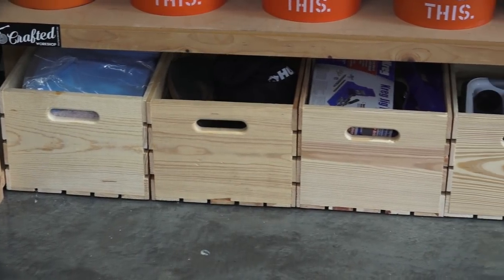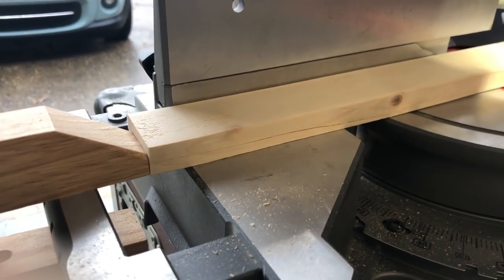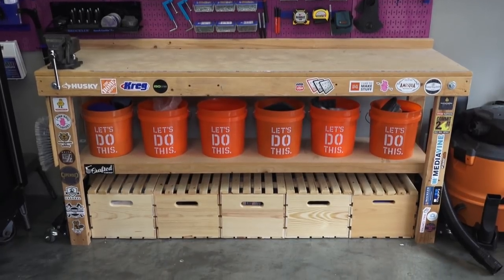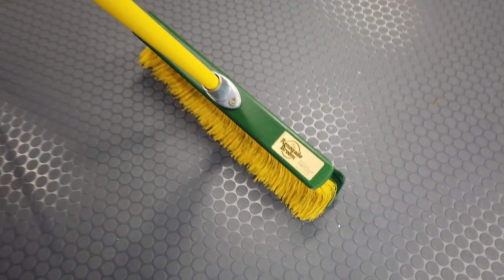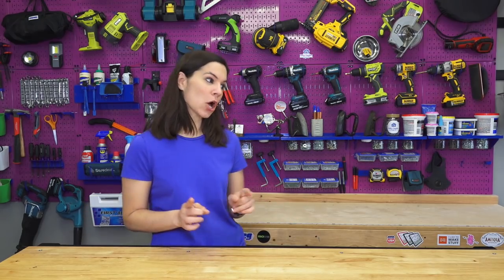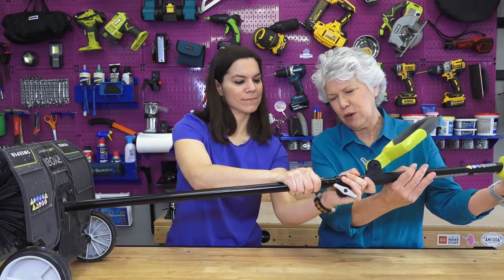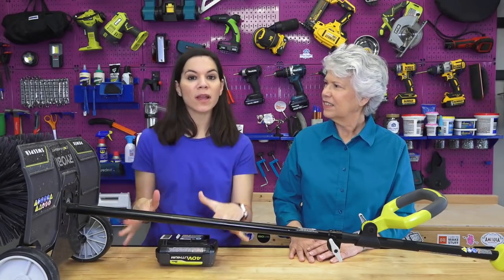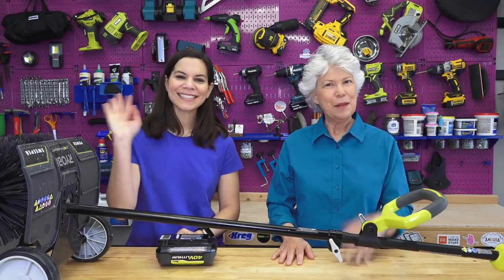WW: Two Brooms & Fast DIY: Crate Top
On today's show:
- Intro (00:00)
- Fast DIY: Wood Crate Top (00:57)
- Fav Thing: Renegade Broom (02:30)
- A Closer Look: Outdoor Sweeper (03:30)